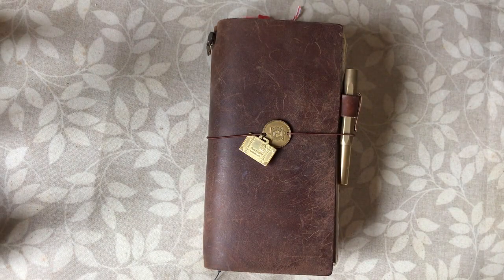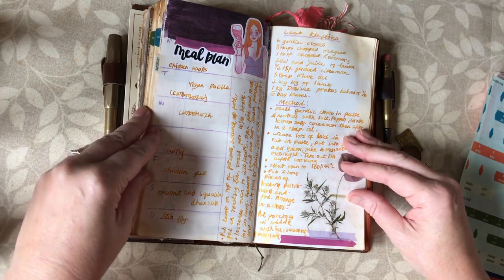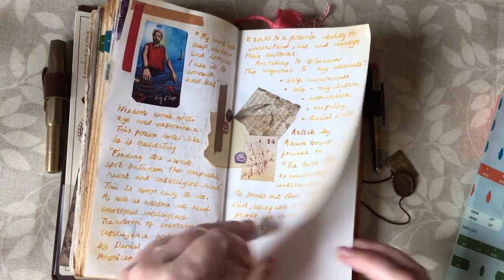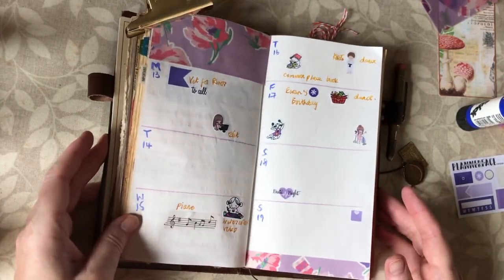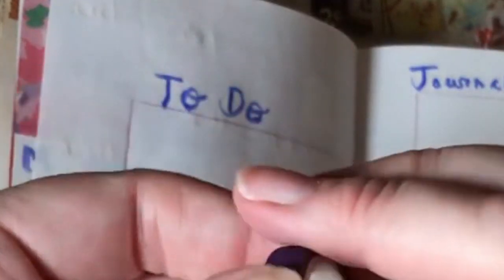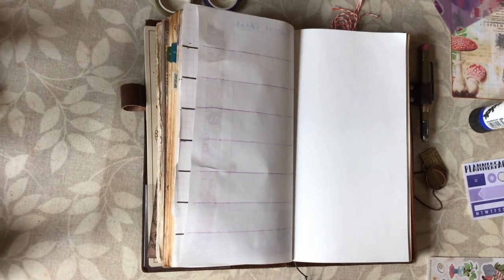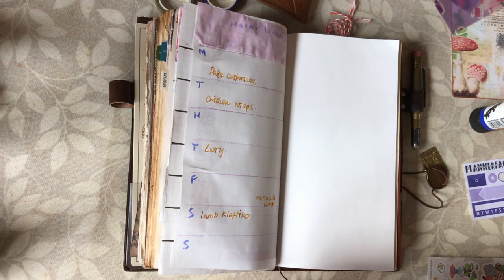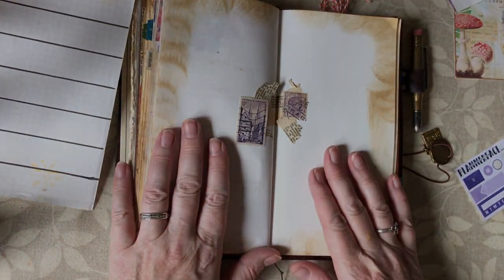Bullet Journal In My Travelers Notebook (13th September)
This video is not sponsored or endorsed by the makers or sellers of any products mentioned. All opinions expressed are my own.

In this video I share my weekly planning and reflection in my bullet journal. I am using the Travelers Company lightweight insert in a Regular sized Travelers Notebook.